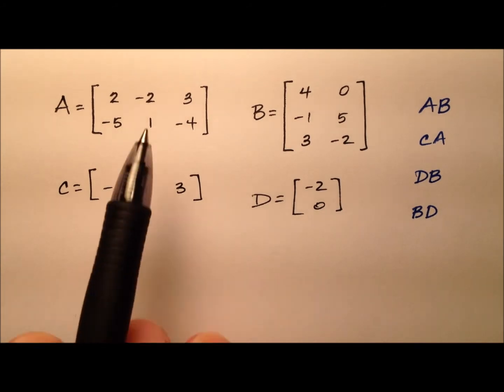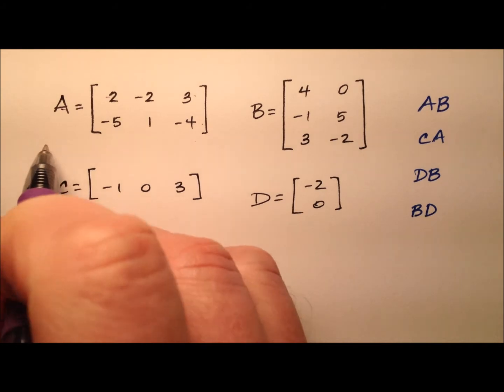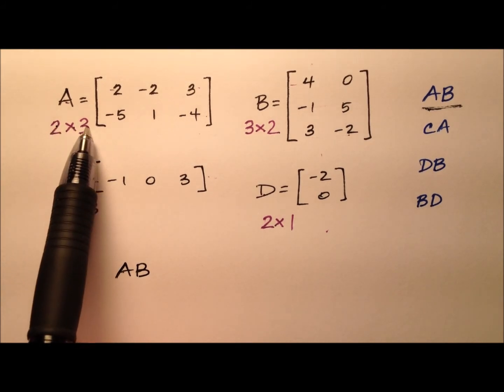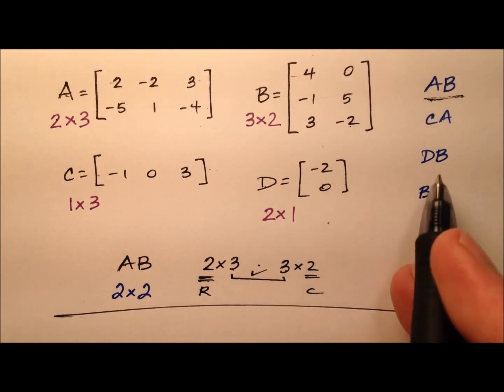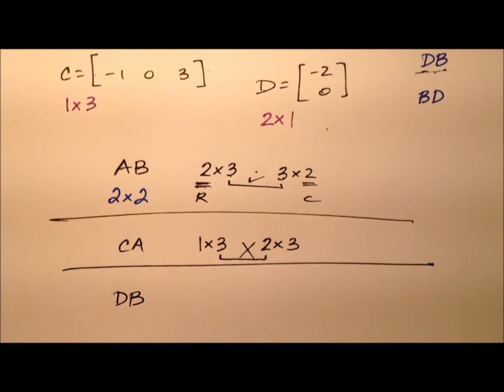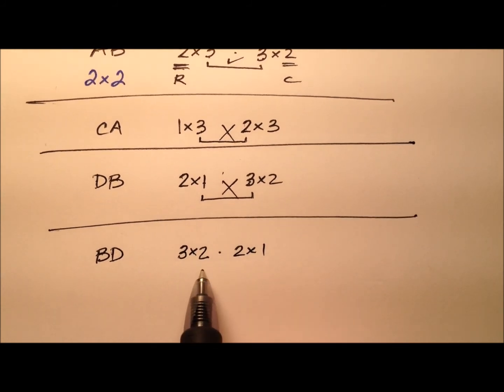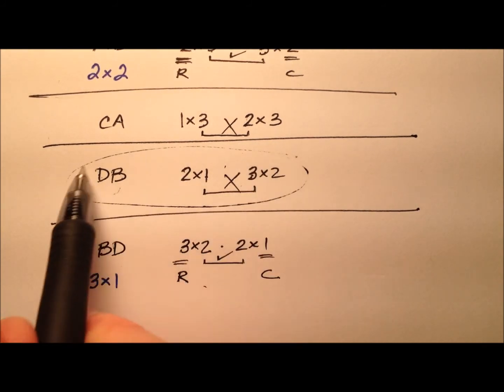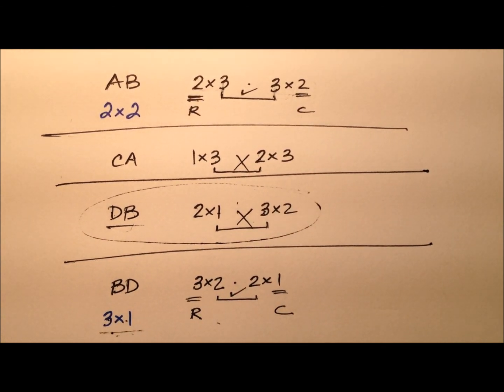Determine the Size (Dimensions) of Each Product Matrix (Example)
This video walks through four short examples of determining the size/dimensions of a product matrix given various matrices. Sometimes matrix multiplication is not possible, and this is discussed as well.